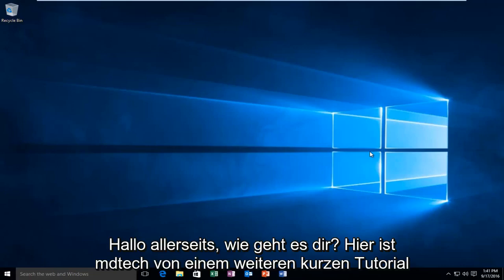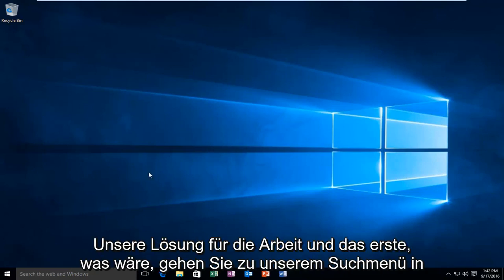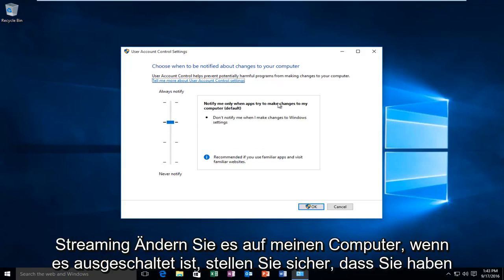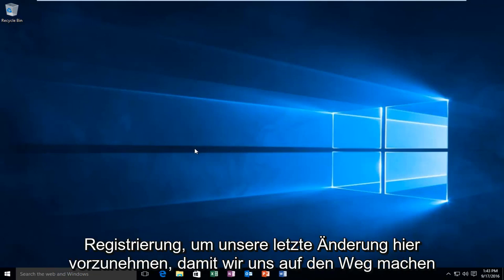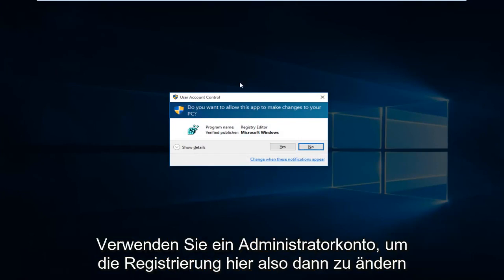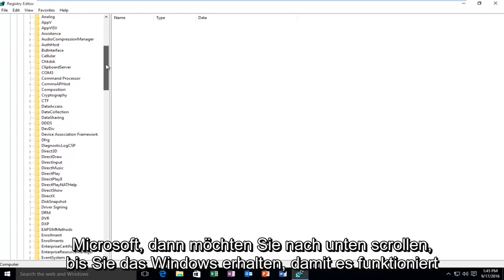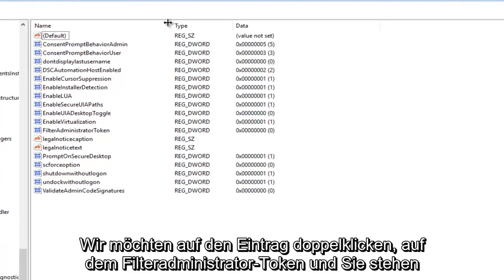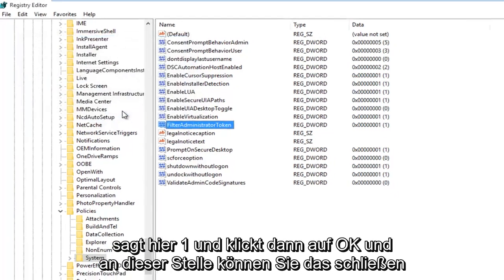Windows 10: Fehler beim Administratorkonto "Diese App kann nicht geöffnet werden" - Behebung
In diesem Tutorial erfahren Sie, wie Sie das Problem beheben, bei dem bestimmte Anwendungen nicht ordnungsgemäß geöffnet werden können und diese Fehlermeldung angezeigt wird:

"Diese App kann nicht geöffnet werden. Das Programm kann nicht mit dem integrierten Administratorkonto geöffnet werden. Melden Sie sich mit einem anderen Konto an und versuchen Sie es erneut."

Wenn Sie eine Neuinstallation von Windows 8 oder Windows 10 haben, ist diese Fehlermeldung möglicherweise schon einmal aufgetreten. Es gibt einige Schritte, mit denen Sie versuchen können, diesen Fehler zu beheben. Wenn Sie versuchen, einige Apps zu starten, wird möglicherweise Folgendes angezeigt: "Diese App kann nicht für das integrierte Administratorkonto geöffnet werden. Melden Sie sich mit einem anderen Konto an und versuchen Sie es erneut." Beim Versuch, Microsoft Edge zum Starten zu bringen, ist dieser Fehler aufgetreten.

Mögliche einfache Lösung (wenn die im Tutorial gezeigte Methode Ihr Problem nicht behebt):

Abhängig von Ihren Benutzerkontensteuerungseinstellungen (User Account Control, UAC) können Sie versuchen, sie einzuschalten und dann wieder auszuschalten. Geben Sie in Cortana die Benutzerkontensteuerung ein und klicken Sie auf „Einstellungen für die Benutzerkontensteuerung ändern“. Wenn Sie es ausgeschaltet haben, bewegen Sie den Schieberegler um 1 Stufe nach oben. Starten Sie dann neu und versuchen Sie Ihre App erneut. Wenn dies funktioniert hat und Sie die Benutzerkontensteuerung weiterhin deaktivieren möchten, sollten Sie in der Lage sein, zu den Einstellungen zurückzukehren, die Benutzerkontensteuerung auszuschalten und erneut zu starten.